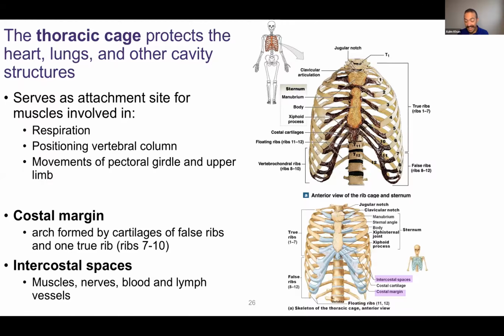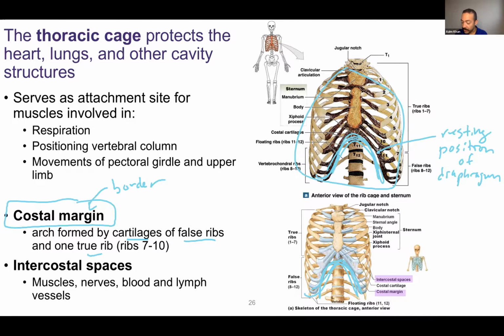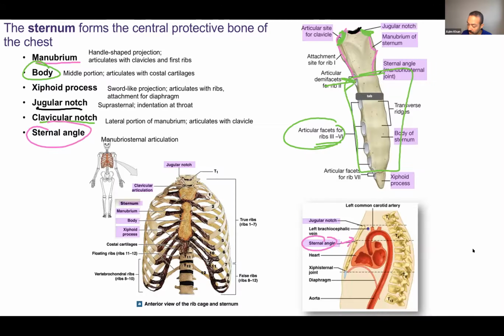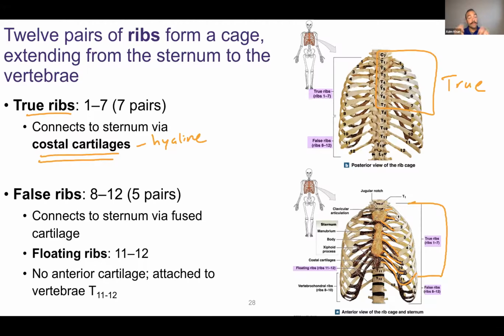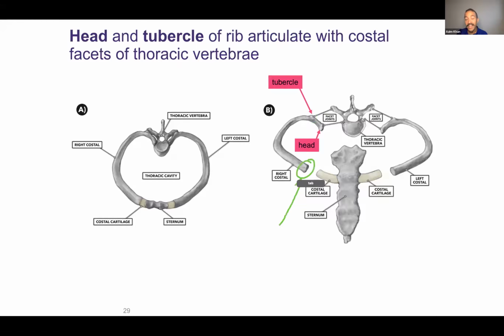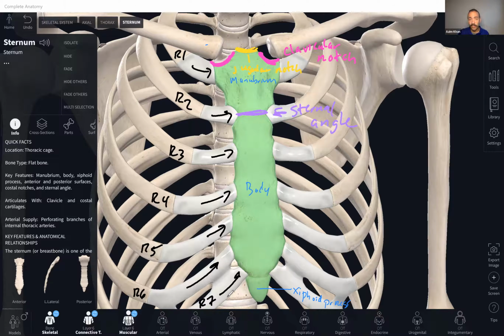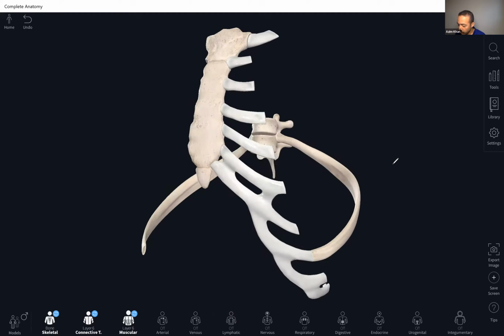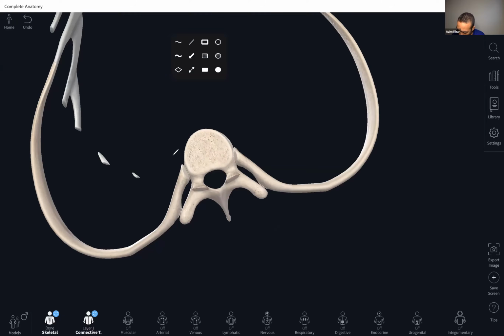Ch07 (slides 26-30) - Axial Skeleton - Bones of the Thoracic Cage